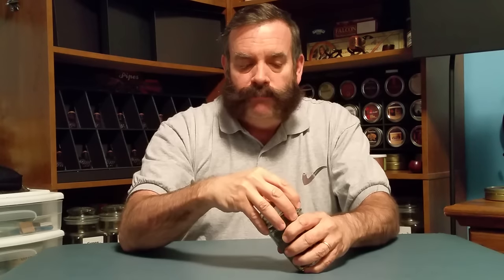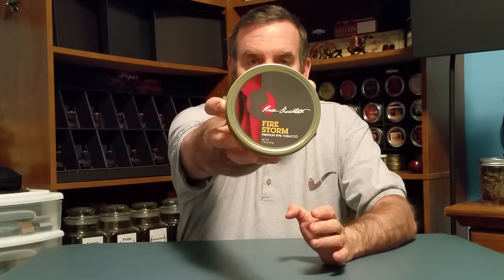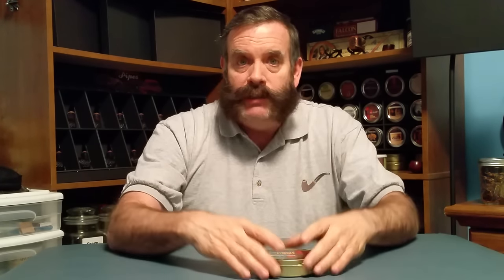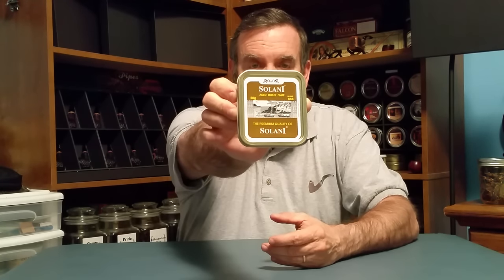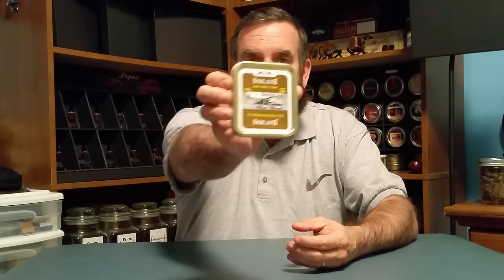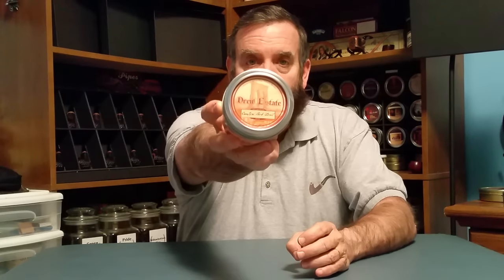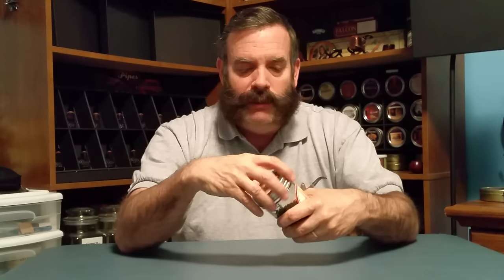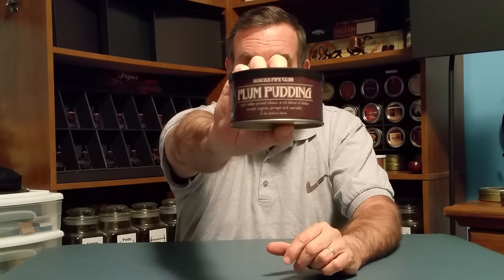My Favorite Tobacco Blends of all time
This video Chronicles my favorite tobacco blends of 2016
My favorites list:

Peter stokkebye luxury twist flake
Russ oulette's Fire storm
Solani aged burly flake
Cornel and Diehl's Bijou
Frog Morton On The Town
Esoterica Stonehaven
Seattle pipe clubs Plumb Pudding
G.L. Pease Maltese Falcon
CAO Eileen's Dream
Drew Estates Central Park stroll